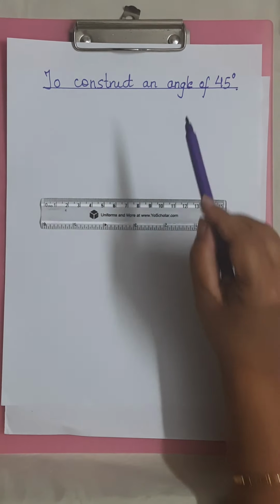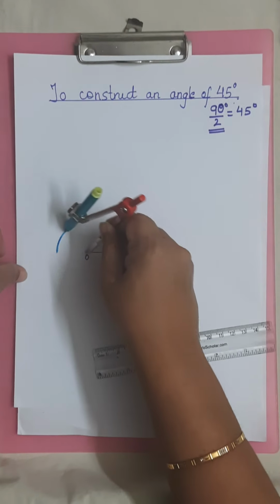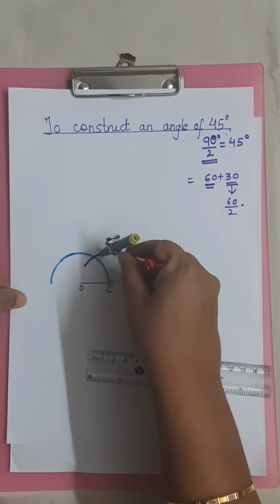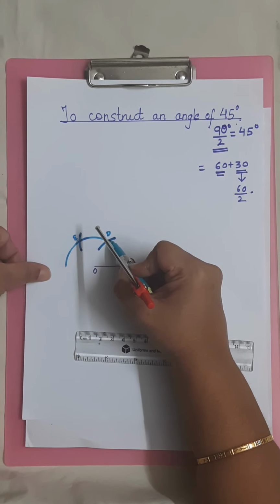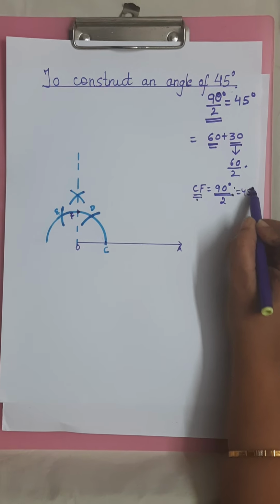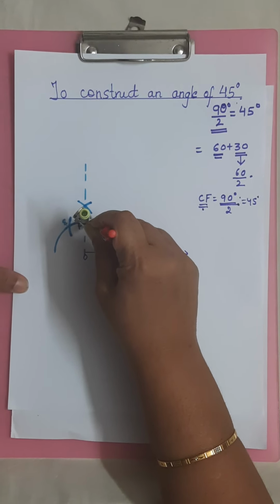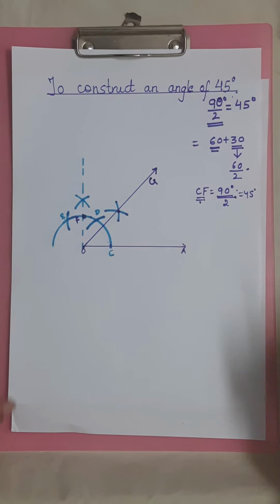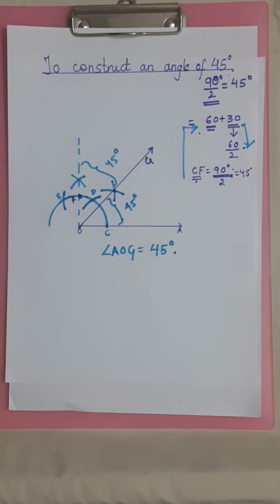Geometry - How to construct 45 degree angle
Bisecting 90 degrees